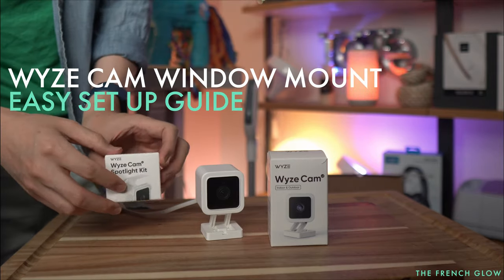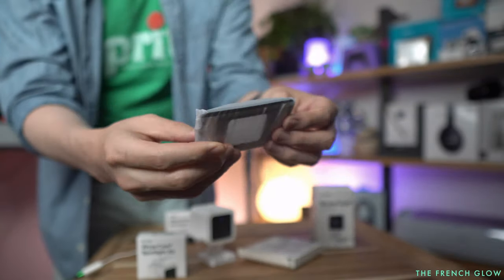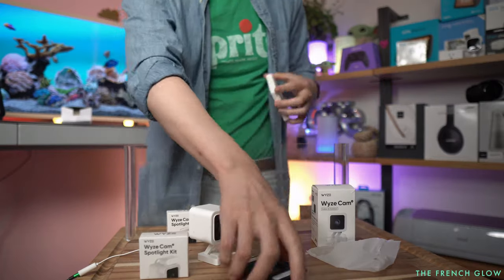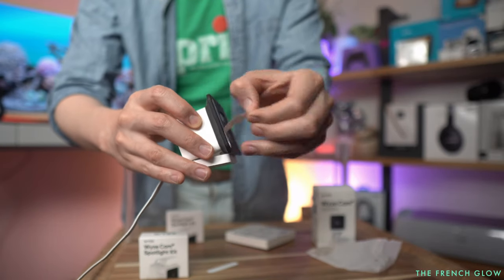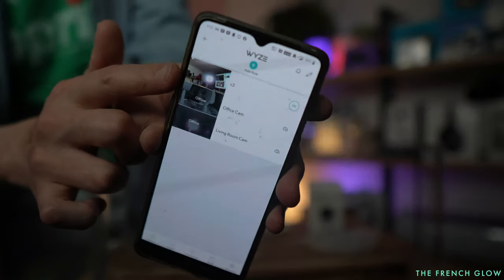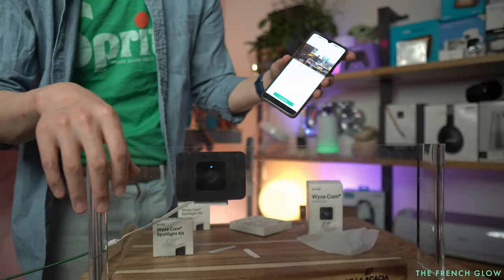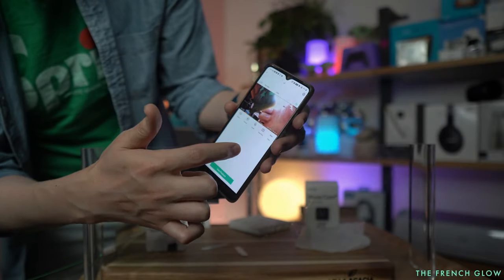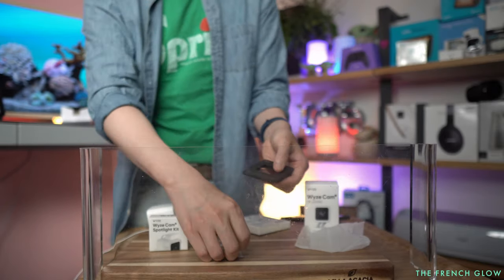Wyze Cam V3 Window Mount - Easy Setup Guide. All Steps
Wyze Cam Window Mount (Link Below)